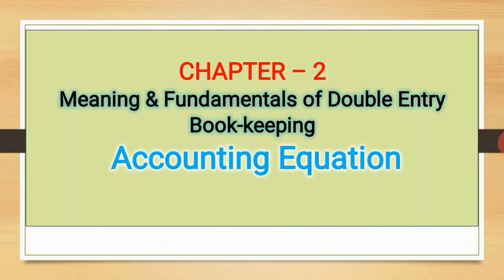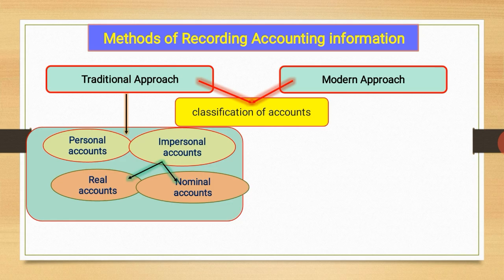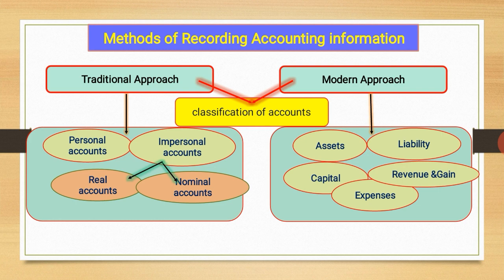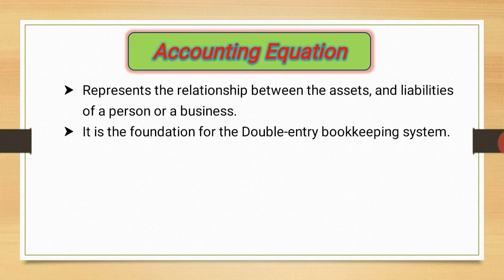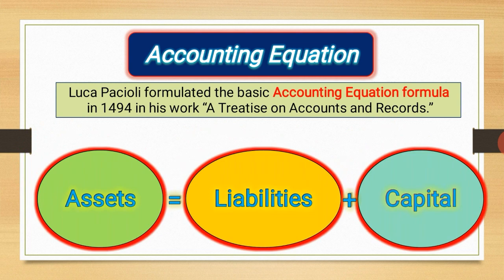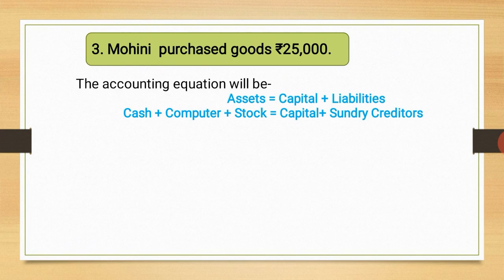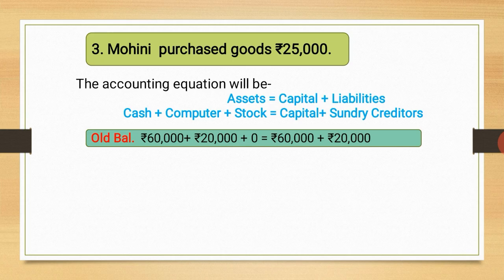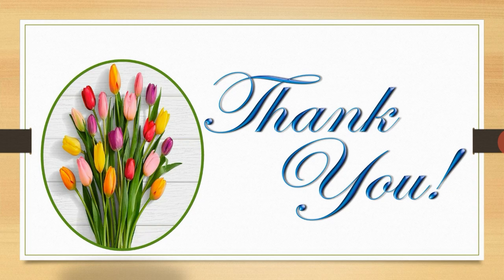Ch 2 Accounting Equations # Part 6 XI Book keeping and Accountancy